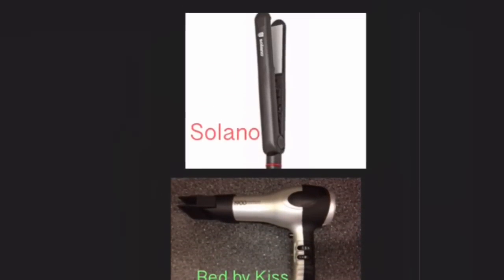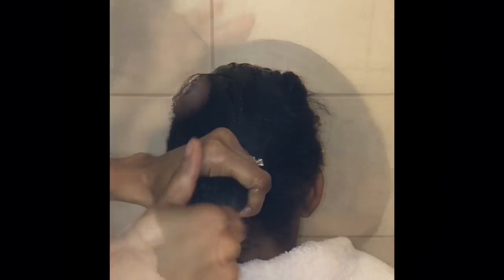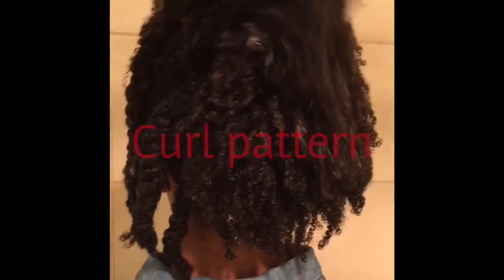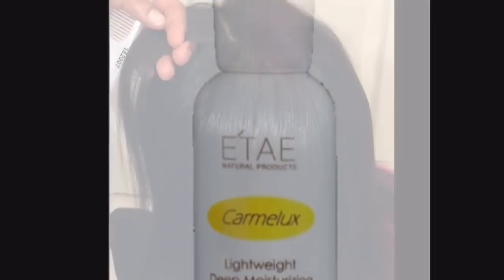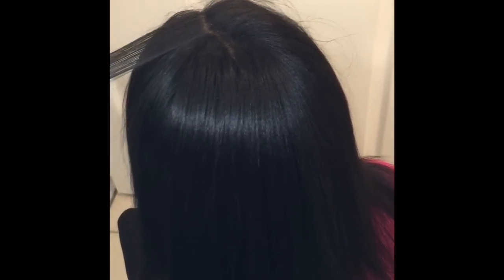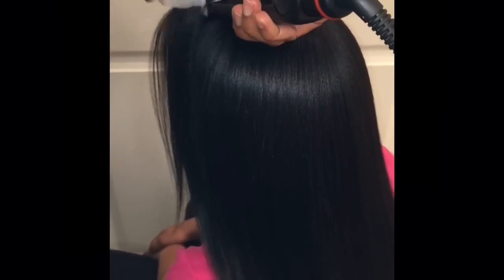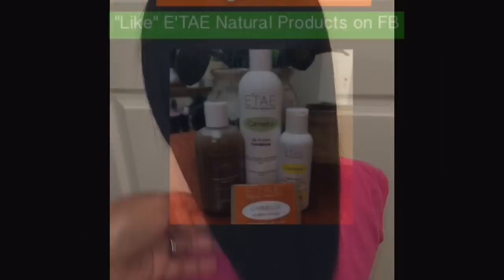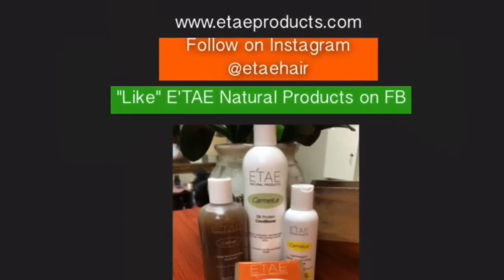How to Straighten "Kids" Natural Hair...No Heat damage.ca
E'TAE Products is great for all hair types, styles and ages.